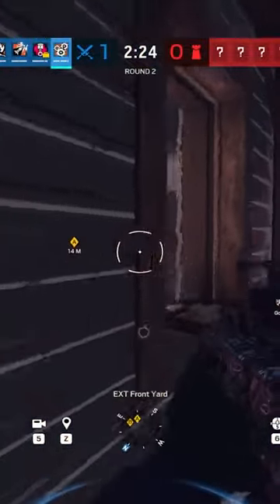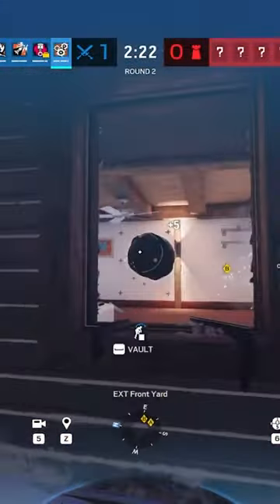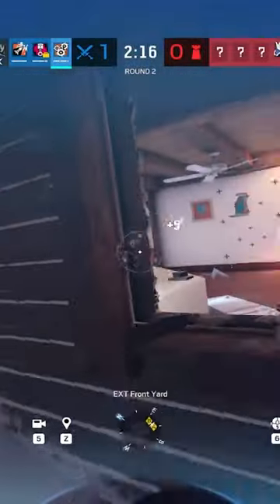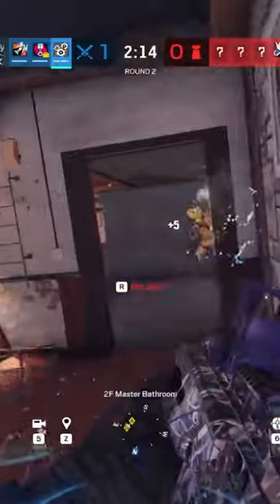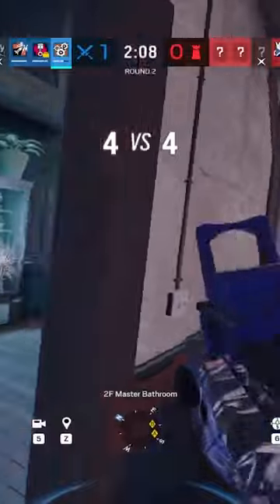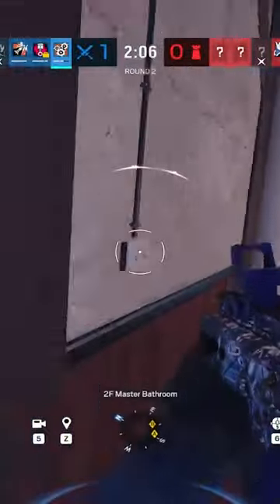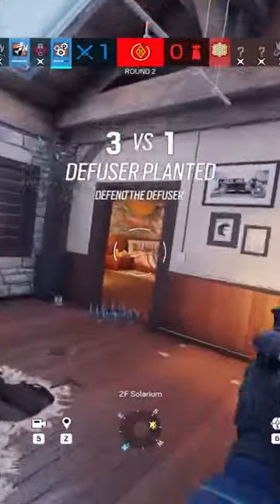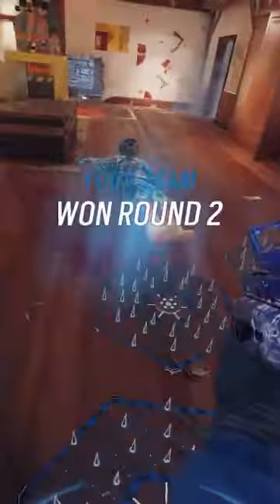This Solo R6 Strategy is a FREE WIN on Chalet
This Ying Shotgun R6 strategy for the master bombsite on Chalet is one of my favorite soloq strategies to use in ranked. With this R6 strategy you'll head to the bathroom window, ying out the players in solar, bathroom, or piano, and hop in to use that shotgun in close range to blast the defenders. From there you can push further, or just hold on to that control to keep the defenders at bay. You can even open up the master wall to look for more defenders in that room, and then win out the round and potentially the whole match.